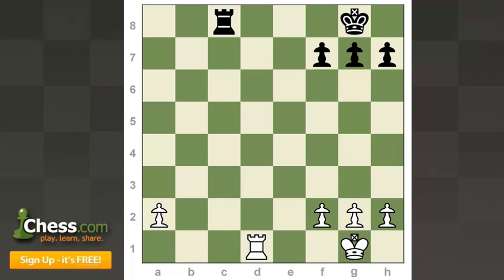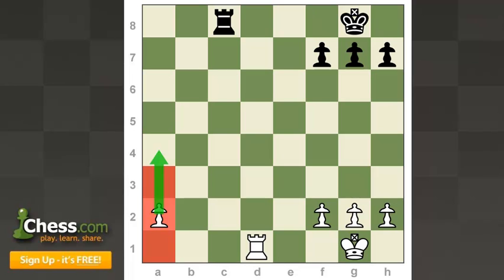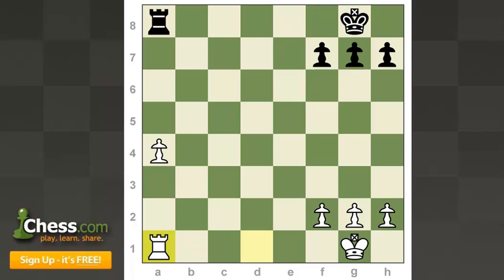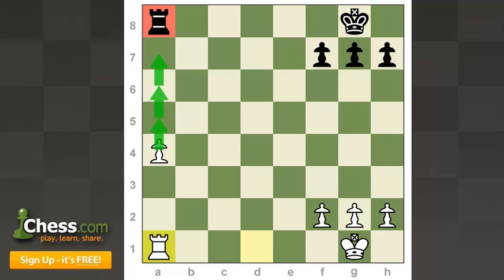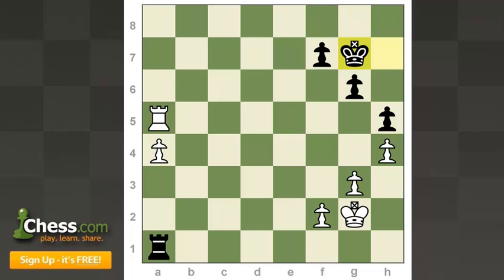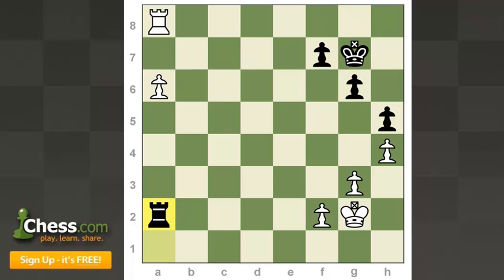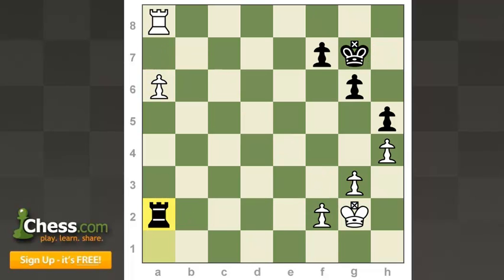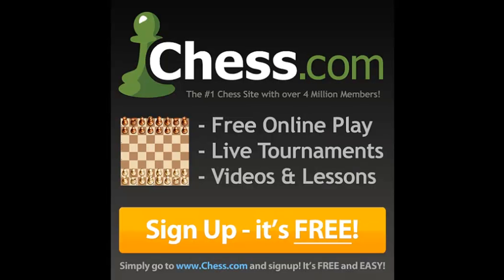Chess Endgames: Rook & Extra Pawn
FM Kavutskiy teaches some basics on how to approach a rook endgame when you have an extra outside passed pawn.